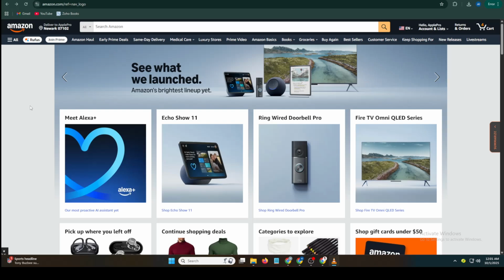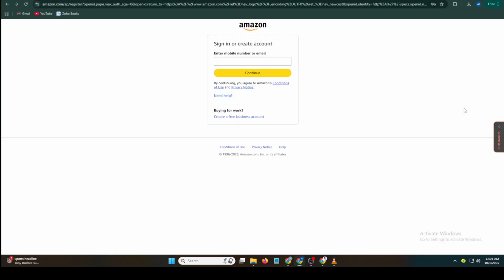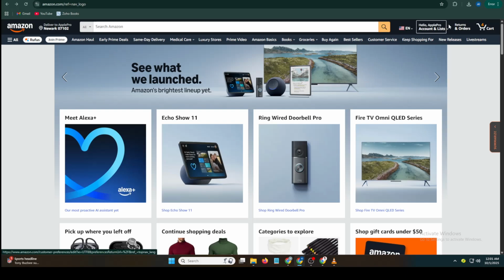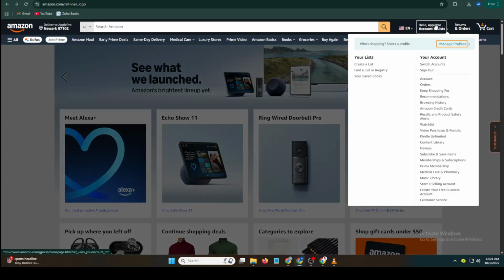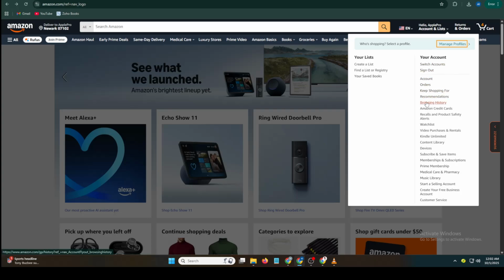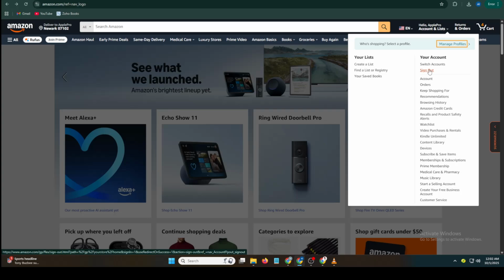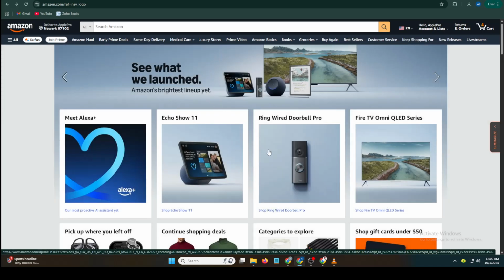How to Logout On Amazon Account - 2025 (Quick Tutorial)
- How to Logout on Amazon Account
In this video, I will show you how to logout on Amazon account quickly and safely. You will also learn the steps to sign out from Amazon on different devices, including mobile phones, tablets, and web browsers, so you can protect your account and keep your information secure.